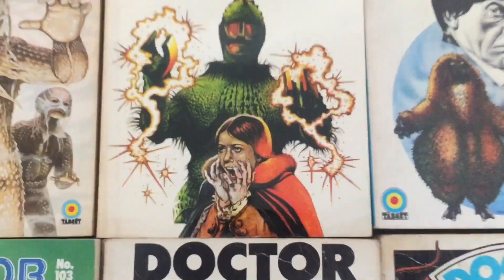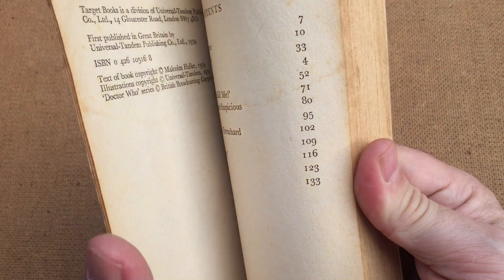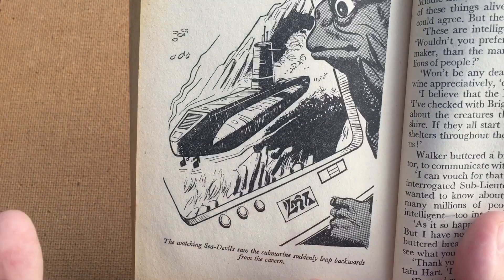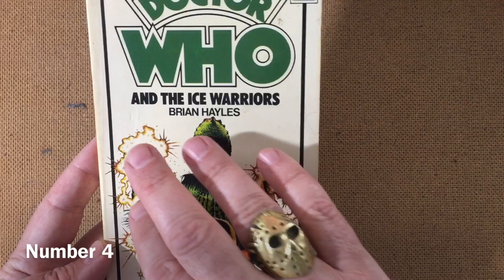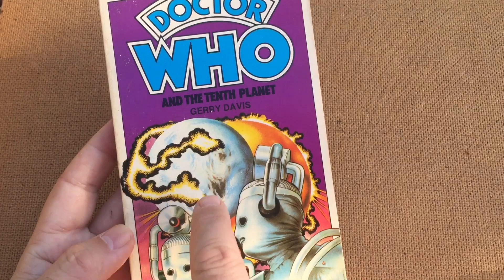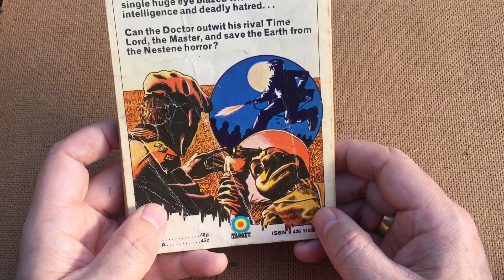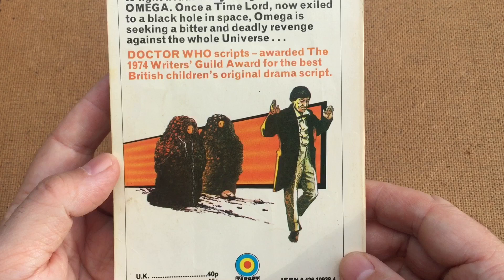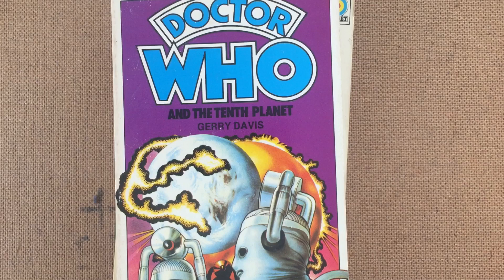The Top 10 covers in my DOCTOR WHO Target book collection (PART TWO, from 5 to 1) - Tell Me Yours!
Across two videos, I show you the Top 10 covers in my Doctor Who Target book collection, then demand that you tell me your own favourite Doctor Who Target book covers!

Across two videos (this being the second and final), I'll give you a countdown of the ten greatest Doctor Who Target novel covers... in my opinion, at least. You're bound to disagree and that's why I'd love to see you down in comments to join the discussion.

featured Numbers 10 to 6 of my fave Doctor Who Target novels' covers. This second and final video will finish the countdown from 5 to 1.

As I say in this video, you may like my disturbing thriller novelette Auto Rewind, which centres on a disturbed Doctor Who fan. Very much an adult read, it's FREE for Kindle Unlimited users! Check it out here:
Amazon UK
Amazon US

If you'd like to read the full history of Doctor Who Target Books, then I can't recommend this gorgeous Telos Publishing book enough:
Amazon UK
Amazon US

With one click, search for 'Doctor Who target books' at eBay UK

I'm the author of the Orbit Books novels The Last Days Of Jack Sparks and Ghoster. I’m also the co-author of Inside Black Mirror with Charlie Brooker and Annabel Jones.

My other fiction work includes Beast In The Basement, A Sincere Warning About The Entity In Your Home and Auto Rewind, plus official fiction for the worlds of Doctor Who, Friday The 13th and The Sarah Jane Adventures.

My background is in rock and entertainment journalism for the likes of Kerrang!, SFX and Doctor Who Magazine. I’ve written two non-fiction journalism books as follows:
-- How To Interview Doctor Who, Ozzy Osbourne And Everyone Else
-- From The Front Lines Of Rock

My novel THE LAST DAYS OF JACK SPARKS can be found at
Amazon UK
Amazon US

GHOSTER, my second Orbit Books novel, out October 2019, can be found at
Amazon UK
Amazon US

BEAST IN THE BASEMENT (novella)
Amazon UK
Amazon US

See these and my numerous other books all together on my

I've become a big fan of the YouTube creator browser software TubeBuddy and now use it all the time. Check it out

CREDITS

This video features the song We Were Youth by one of my favourite bands, Baby Chaos. It is used with full permission. We Were Youth is taken from the band's most recent album Skulls, Skulls, Skulls, Show Me The Glory.

FULL DISCLOSURE

DON’T FORGET TO:

2) Embrace your obsessions!